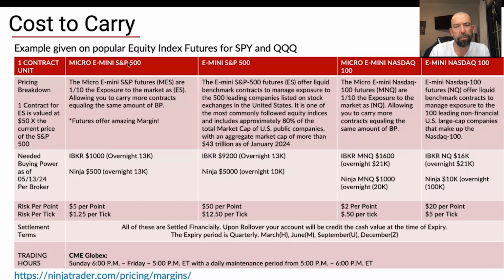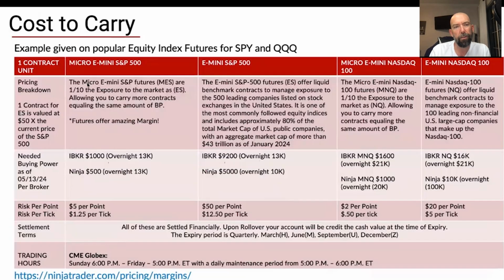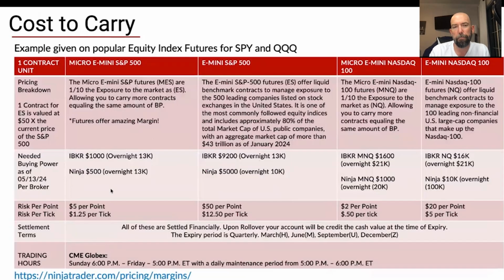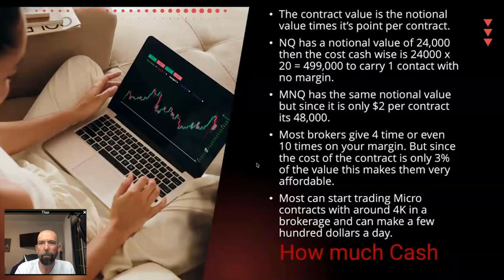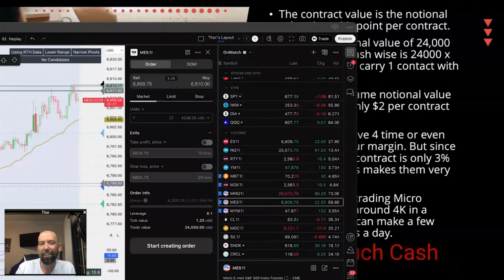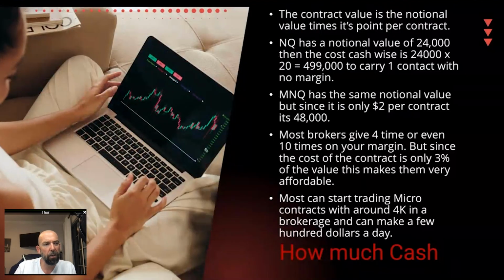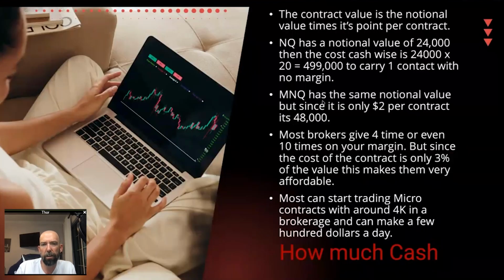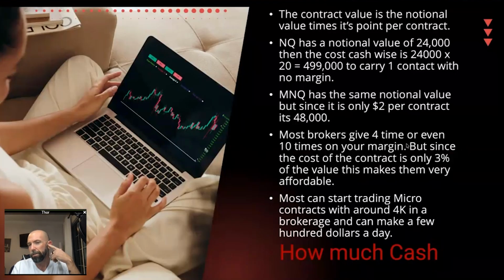Risk Management In Futures Trading - Ep5 - Futures Trading Account Size: The Real Numbers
In this episode, Thor Young explains futures contract values, margin requirements, notional value, and how traders can use leverage to control larger positions with smaller accounts. Learn the differences between ES, MES, NQ, and MNQ contracts, how futures pricing works, and why understanding points, ticks, and risk is essential for long-term trading success.

Perfect for traders looking to understand futures leverage, account sizing, margin requirements, and professional risk management.